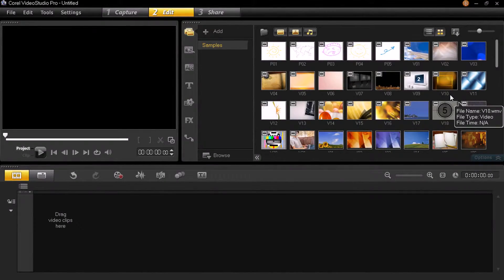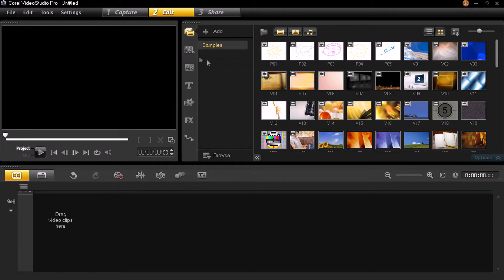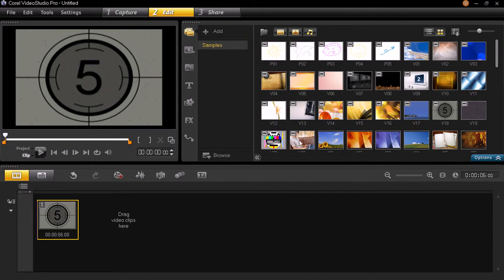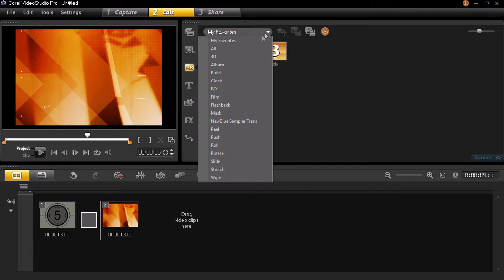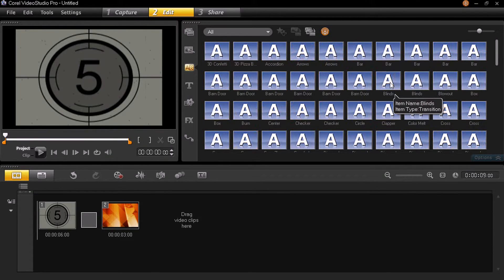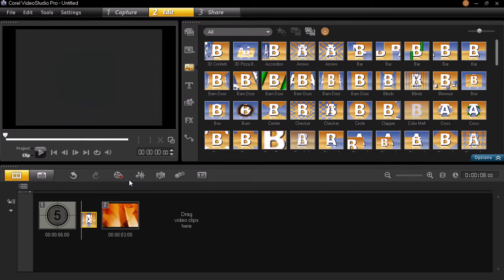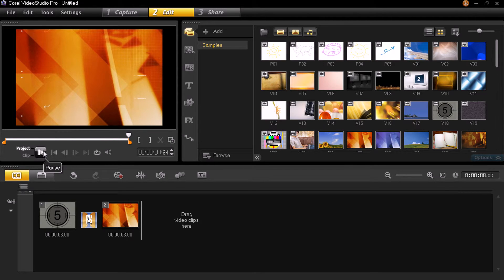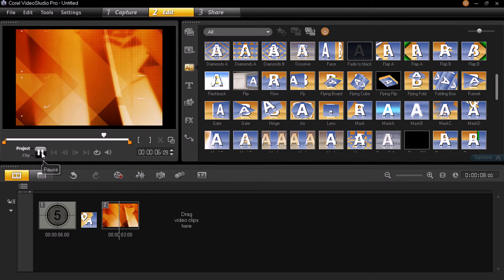How to Add Transitions In Corel VideoStudio Pro.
Hi guys today i will teach you how  Add Transitions In Corel VideoStudio Pro.It is basic Tutorial.So Learn ,Share.